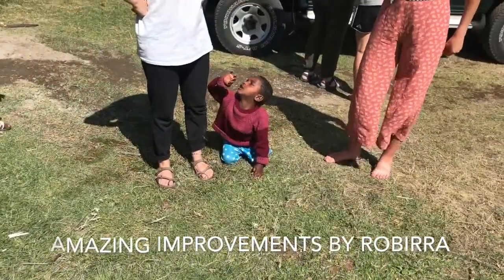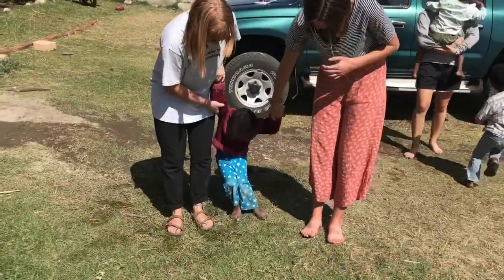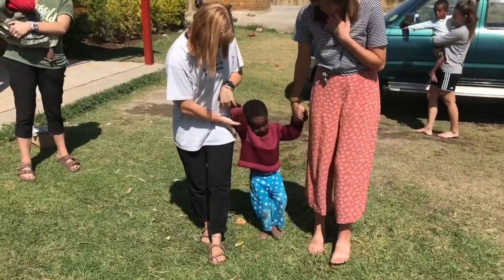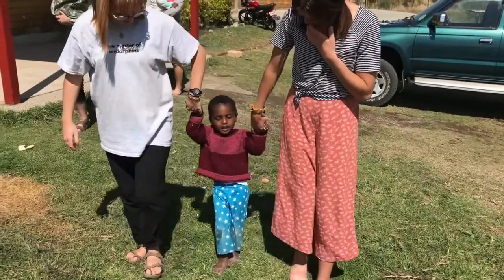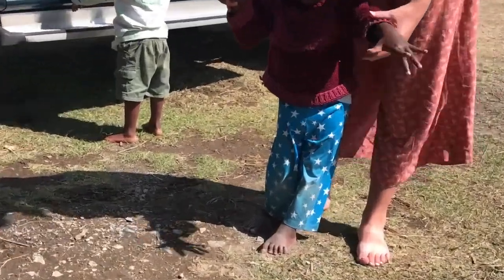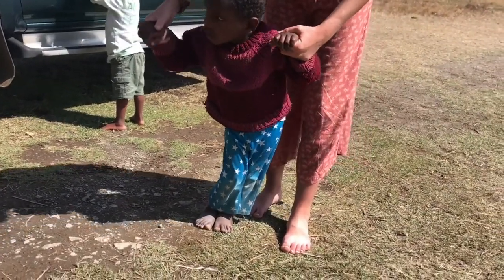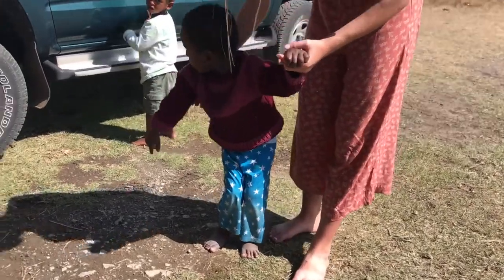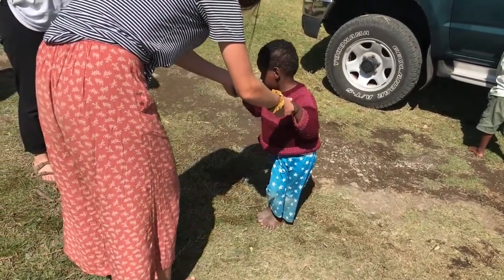Amazing improvements by Robirra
One of the Hopethiopia Children that lives in our Children's Village is Robirra. This amazing young boy has shown dramatic improvements in his health.  When he first was received at our project site just over 1 year ago he was mostly non responsive with little movement. Now with lots of love, attention, and focus on his health he is standing, moving, laughing and living an excellent quality of life.